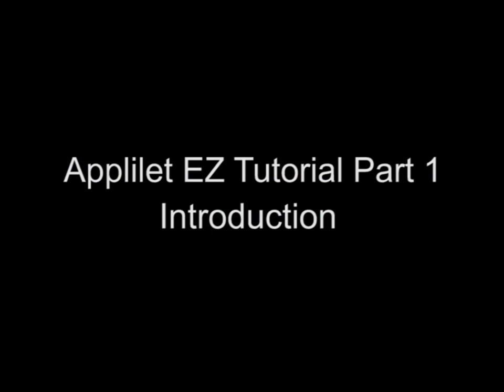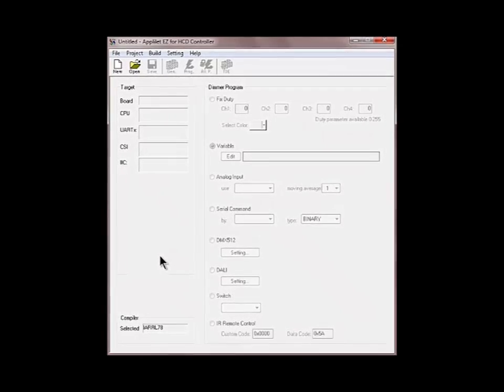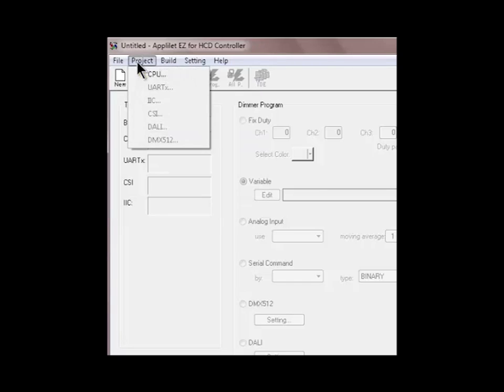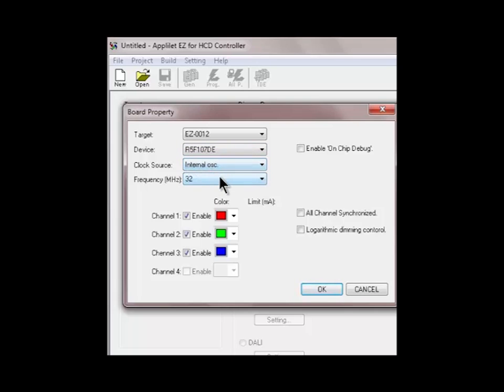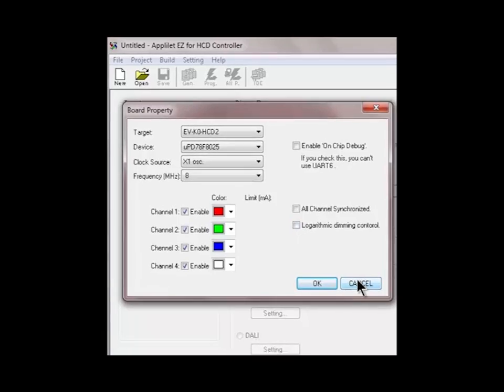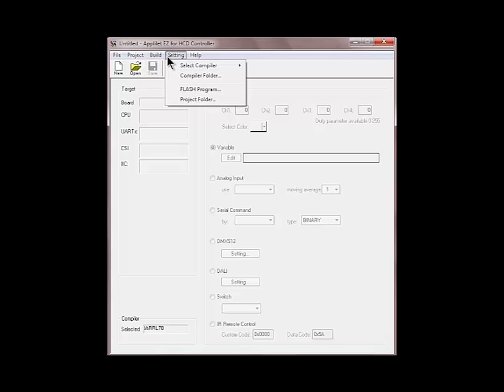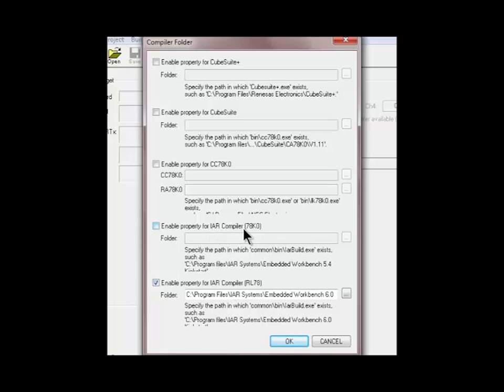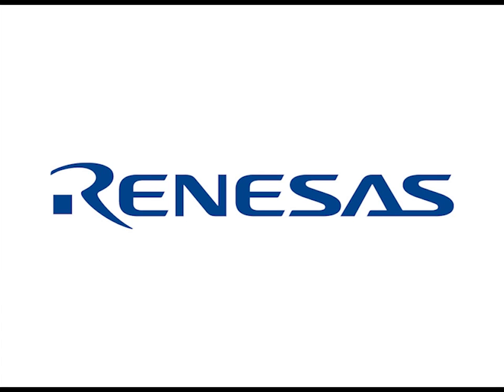Introduction to Renesas LED lighting design GUI tool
Applilet EZ is a specialised GUI LED lighting design tool, specifically developed for lighting microcontrollers by Renesas. This LED driver development environment allows high power LED lighting system engineers to design their embedded multi-channel LED driver using Renesas lighting ASSPs such as RL78/I1A and related LED lighting demo boards in seconds, also supporting the intelligence required by the lighting market such as lighting communications, whether it is DALI or DMX512, high precision PWM dimming, accurate colour mixing and custom flashing sequences.
This video tutorial consists of 6 parts including:
1. Introduction to the Applilet EZ
2. Create a new project and dimming with the Applilet EZ
3. Design LED lighting with colour mixing and PWM diming by the Applilet EZ
4. Design LED lighting with strobing and custom flashing sequences using the Applilet EZ
5. Easy DALI protocol stack development with the Applilet EZ and the dedicated DALI GUI tool
6. Easy DMX512 protocol stack development with the Applilet EZ and the dedicated DMX GUI tool